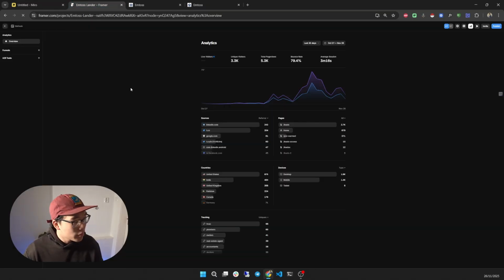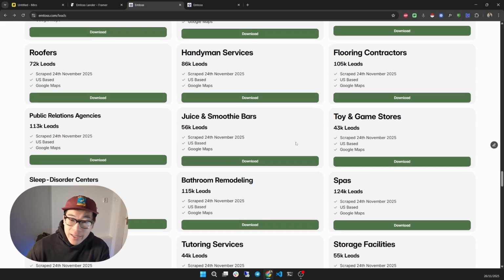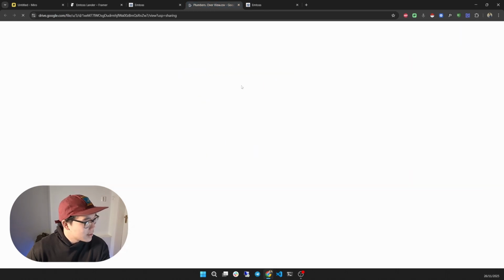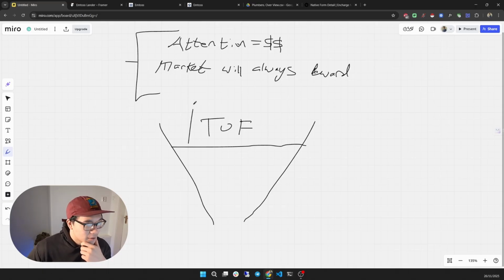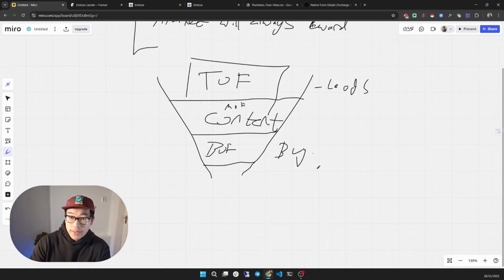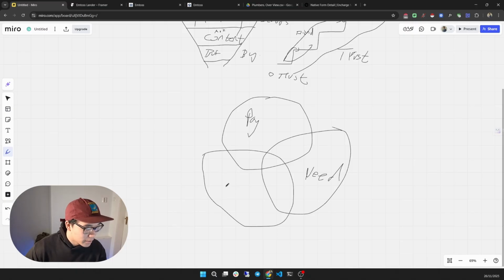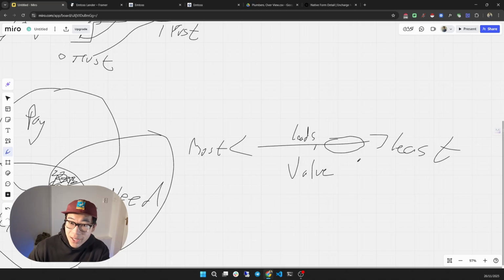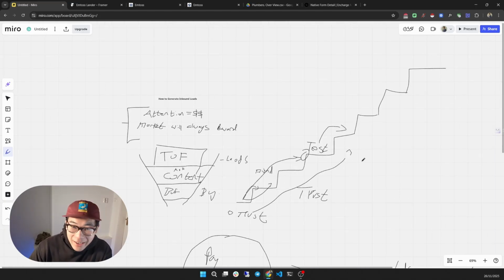How To Generate Inbound Leads